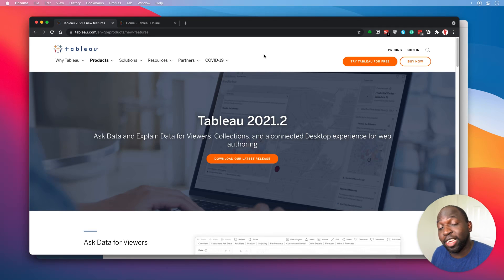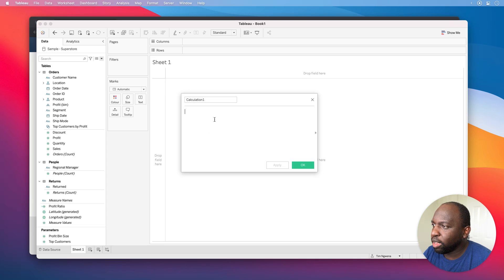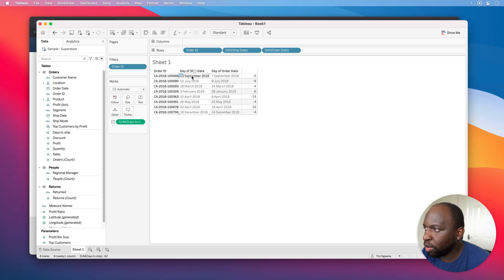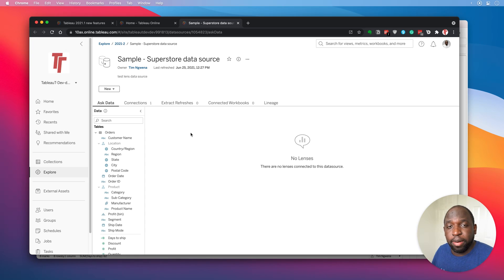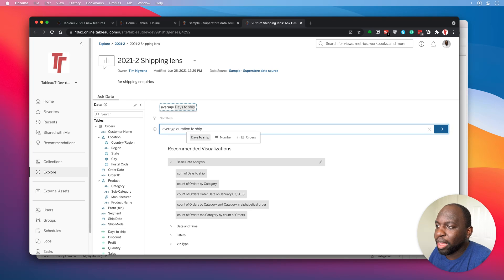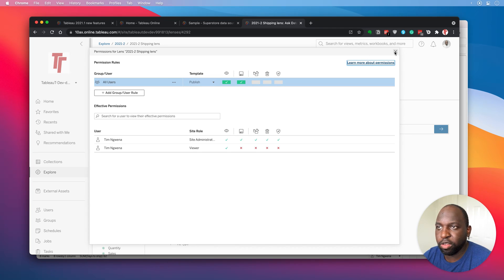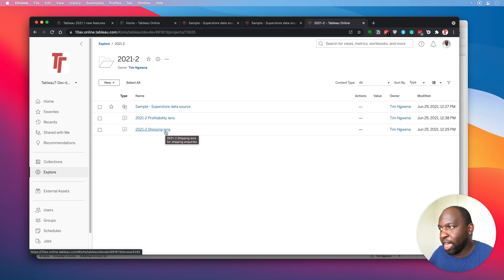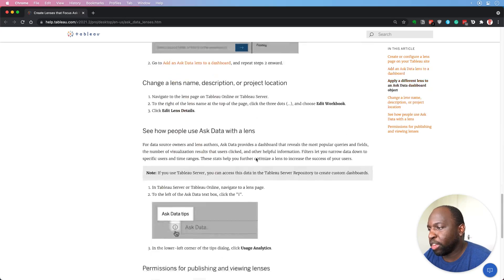Creating an Ask data lens: New in Tableau 2021.2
"Tableau authors create separate Ask Data lenses, which query a selected subset of fields. For the selected fields, authors can specify synonyms for field names and values, reflecting terms the lens audience uses in common language (for example, "SF" for "San Francisco"). Lens authors then customize the recommended visualizations that"

0:00 Intro
1:50 Setting up a published data source
7:20 Setting up the lens
10:40 Customising the lens
17:35 Creating an alternative lens from the same data source Share feedback and Suggestions